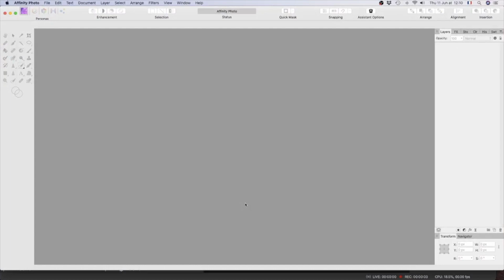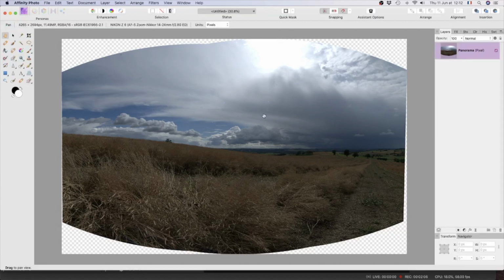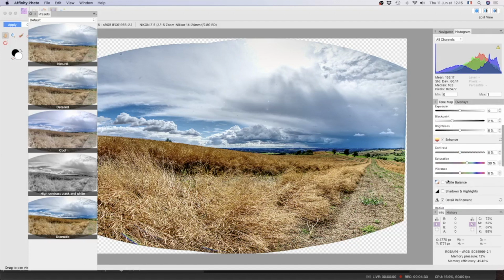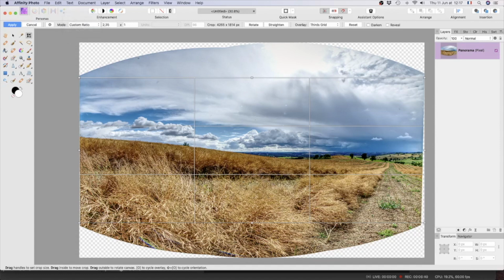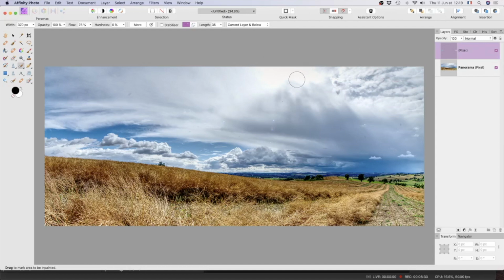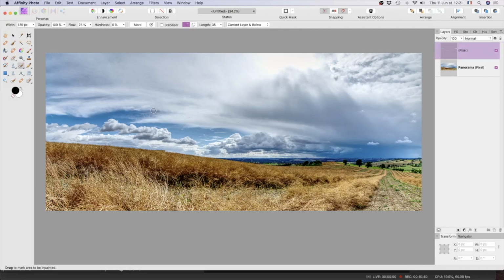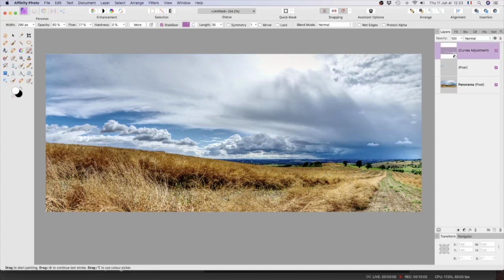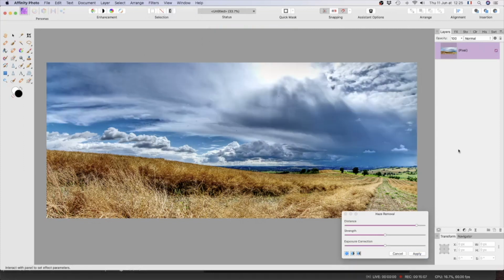Affinity Photo Panorama Stitching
Here we see how easy it is to stitch images together in Affinity Photo